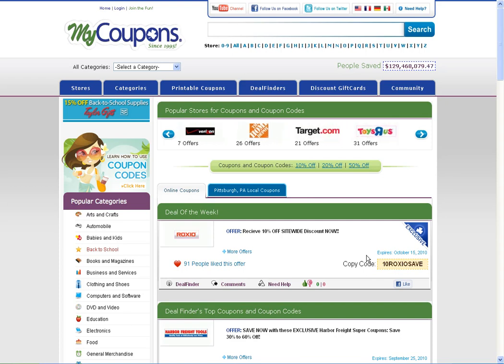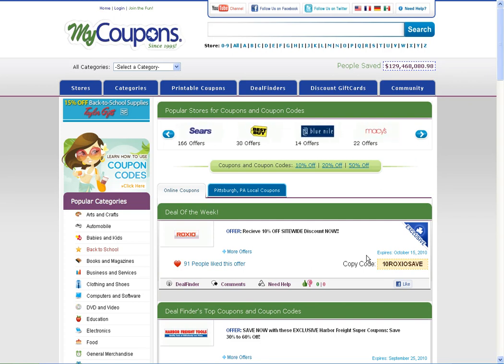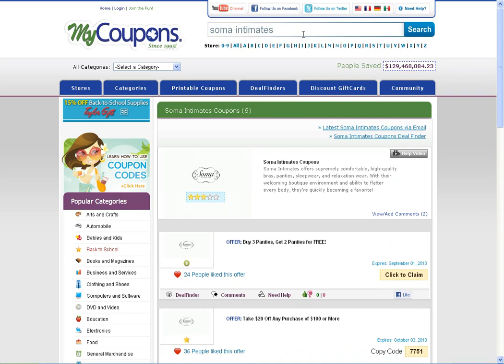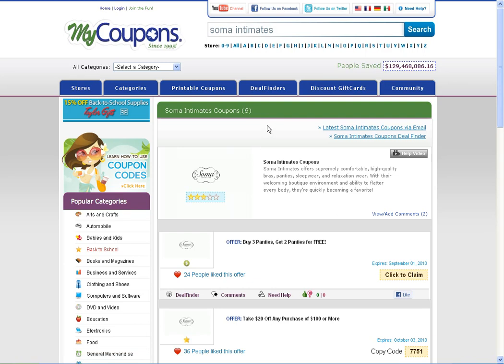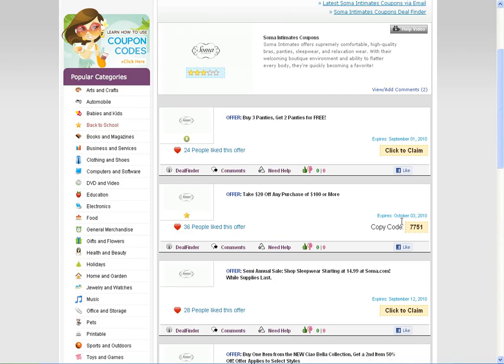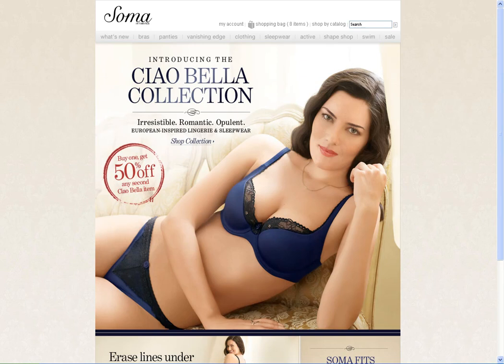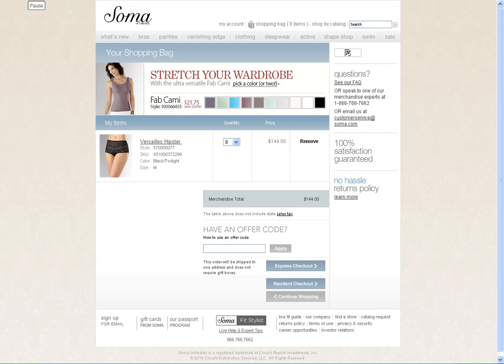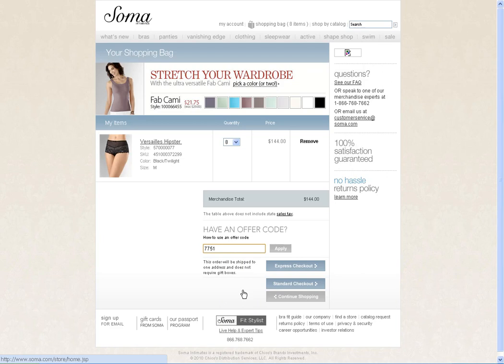How To Use Soma Intimates Coupon Codes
How to use Soma Intimates Coupon Codes! Brought to you by MyCoupons.com